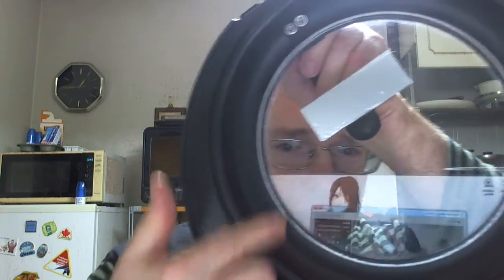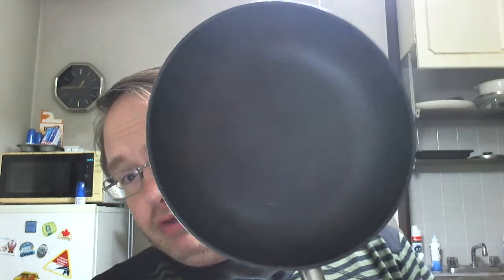Lessons from a Frying Pan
Musings on my newish frying pan and life.